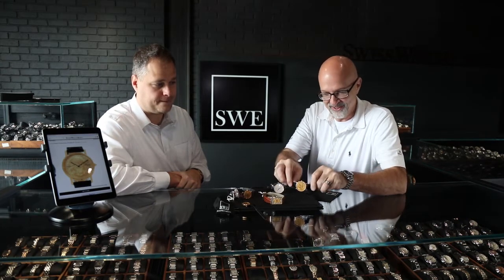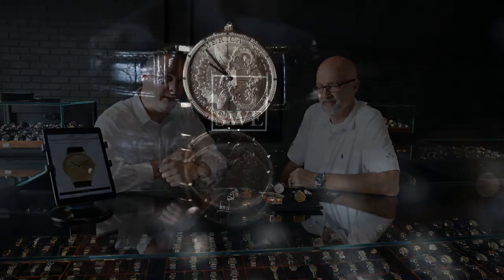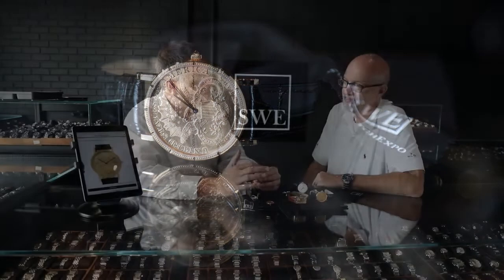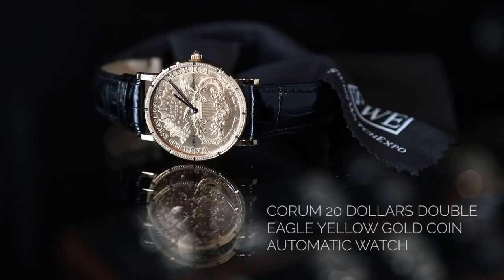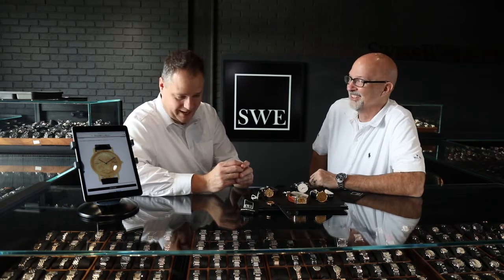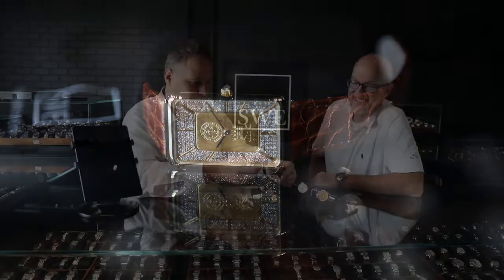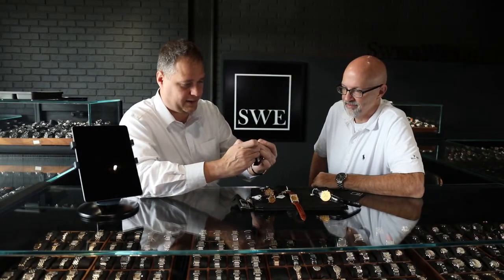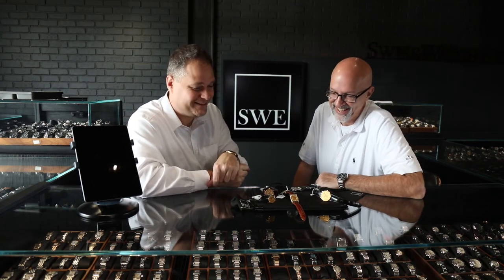Corum Gold Coin Watches - History and Different Models | SwissWatchExpo [Watch Review]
A dress watch like no other, the Corum Gold Coin watch is made of an actual solid gold US coin, putting luxury and history right on your wrist.

Introduced in 1964, the Corum Coin has graced the wrists of several US Presidents: Reagan, Nixon, Carter, Bush and Clinton. Now you can wear one, too!

Transcript:

Fresh from the showroom here, SwissWatchExpo.

Creed, you’re telling me about these Corum watches this morning and I said we just got to do a spot on these. You were telling me that this is a watch where they have taken an actual solid gold – US coin, cut it in half, put a watch movement in the middle. And so, you can see the case back of the watch is the head side of an 1899 US coin and the dial of the watch is the back side of the coin. You're blowing my mind.

The Corum was developed by what we think of as “I will term the Skunkworks of Omega”.
Omega had a division inside the corporation where they developed watches that were a little bit odd, a little bit different, they experimented with some designs. So, Corum, when they were looking for a new watch design, came up with this coin.

It’s interesting that they didn't want to just put the Omega name on it and make it part of their collection.

Right. Now a lot of people know Corum as the bubble watch they know which is (Oh, right) the most popular today.

Right? So, the Corum coin is still made. They're extraordinarily expensive, they can be anywhere from 18 to 25 even $35,000 and up. (Wow!) The newer coins are a little bit larger. I happen to be wearing an automatic version, it's a 38-millimeter watch. It’s, you know, I have a big wrist but even this watch looks pretty good on my wrist. One of the reasons that this is such a fantastic watch is because not only are they super thin; they are as you said an actual coin cut in half. They were manufactured during the time when they did not have quartz movements, so these are actually manual wind movements. And, so it was really hard for that time and technology to introduce a manual wind watch into the marketplace that was this thin.

Wow. That must be really thin too. And you look at the thickness of this watch, to think that there's the two sides of a coin and then a movement placed between those two - that's just amazing.

Absolutely! And you notice, that you have the narrowed edge and that's because when they sliced it in half, they have to actually, obviously put it back together. It's a little bit thicker than it was when it was original (right) and so they put this coin edge on the side of it to bring it all together and make it one.

That’s a nice touch.

One of the other things about these watches that you'll probably notice is that each one has either a cabochon in the side or an actual diamond. This one actually has a diamond. The watch that I'm wearing actually has the diamond as well. Now these watches have been worn famously by presidents. This was considered the President’s watch. And most people think of the Rolex Day-Date as being the President watch, and in fact that's true, however this watch was worn by LBJ, by Carter, by Reagan, Bush Senior and Bill Clinton, as well as Richard Nixon. Now these watches were introduced at a time when the Gold Standard was still in effect, so it was illegal, federally, to mutilate any gold coins or watches on for watch purposes or for any purpose for that matter.

So, in Switzerland, these were exclusively, I guess mutilated for lack of a better term, because they were destroyed and because they were being cut in half they were not allowed to be imported into the United States. So, Omega had to work with the American government in order to be able to import these into the United States because we were still on the gold standard and this was still a federal crime. Having said that, they did get the exemption for it.

Later on, Richard Nixon changed us from the Gold Standard – people don't realize that, that happened in the 1970s, and so therefore it was a little bit more lax in how they could deal with the gold coins and because they were manufactured in Switzerland, they kind of technically didn't mutilate it in the United States so it really technically wasn't a federal crime.